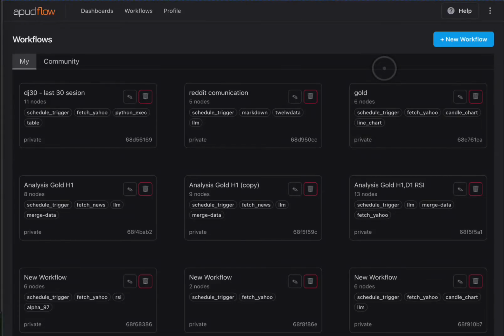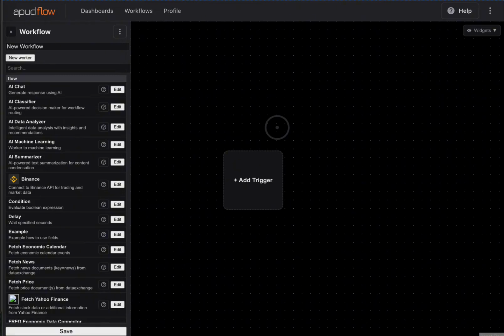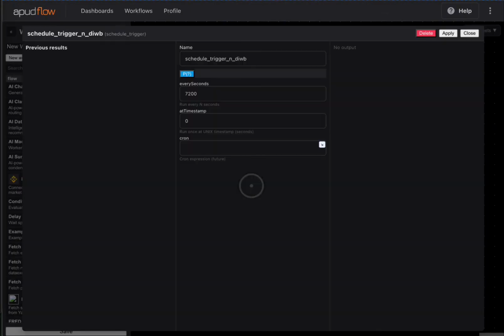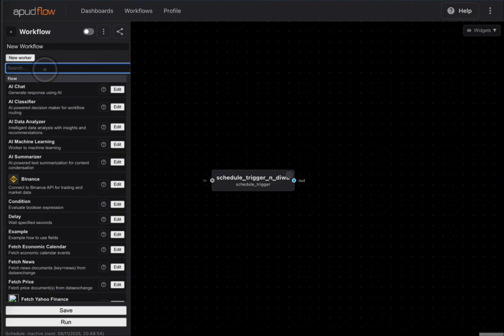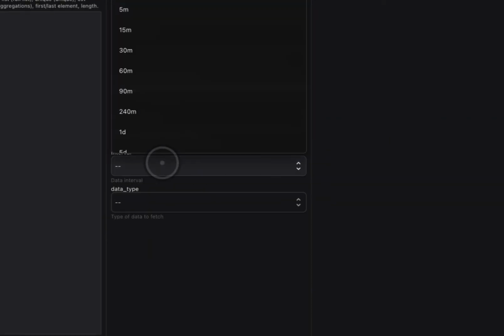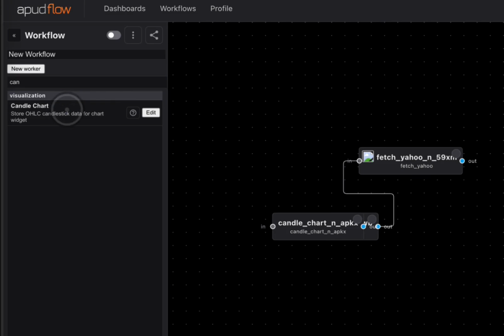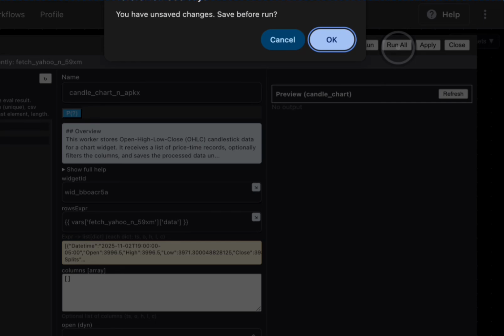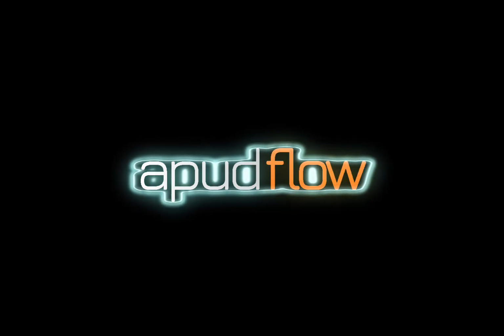First workflow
In this movie we show what is workflow and how to build first workflow.